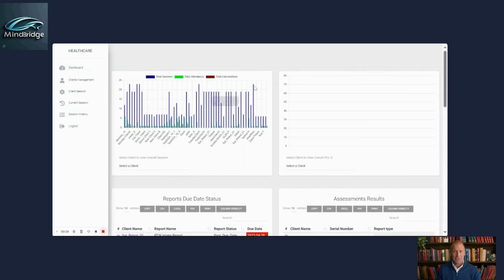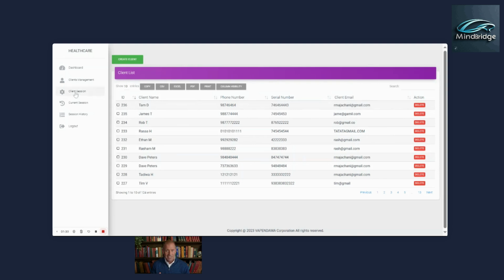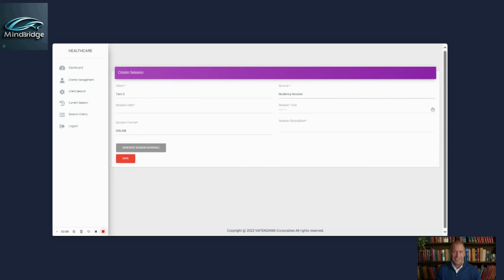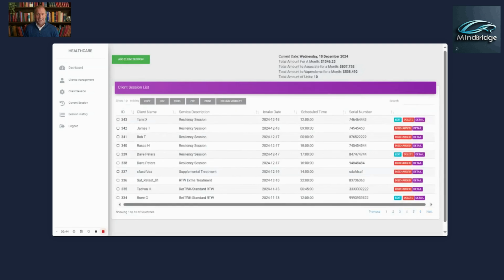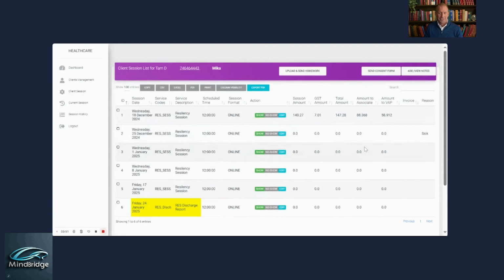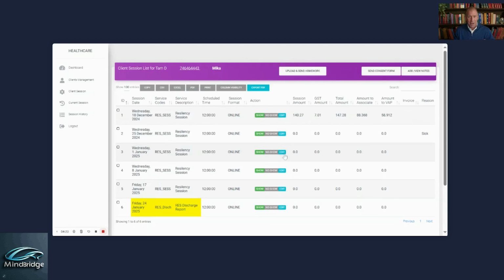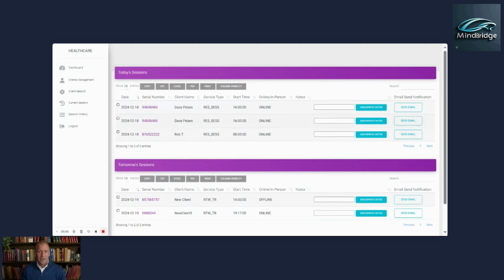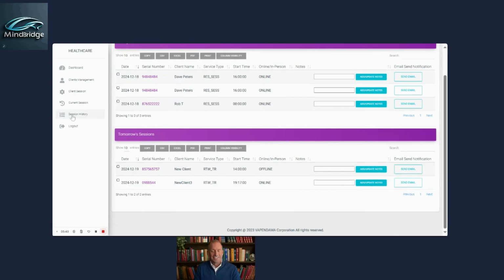MindBridge's Counseling Solution Demo